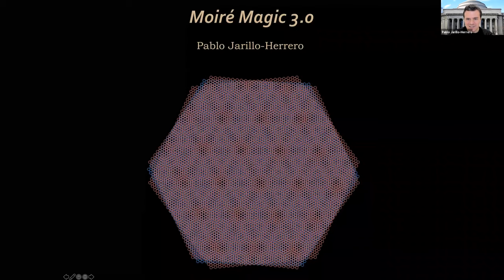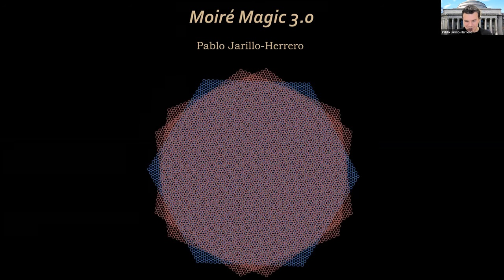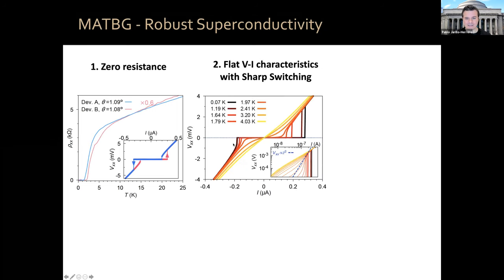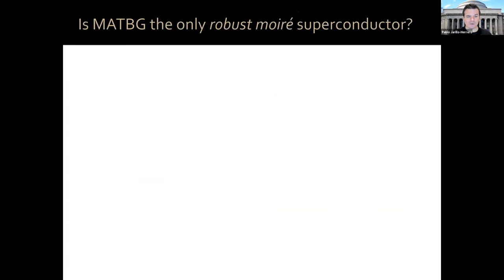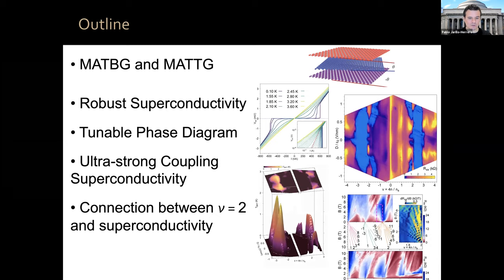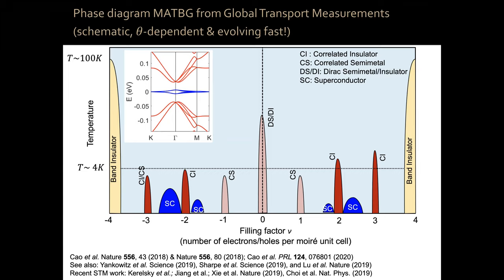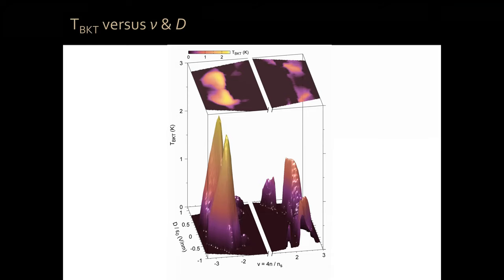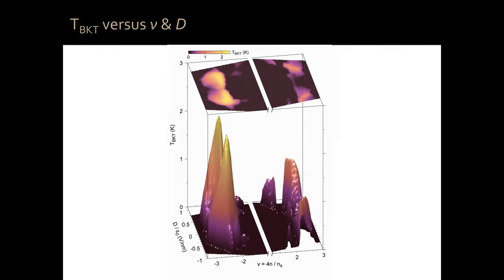Moire Magic 3.0 - Pablo Jarillo Herrero